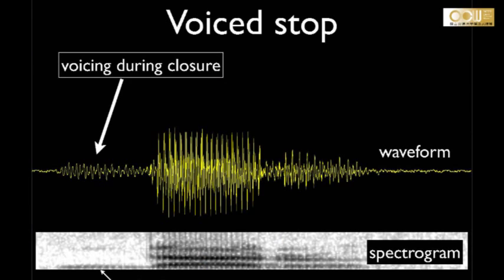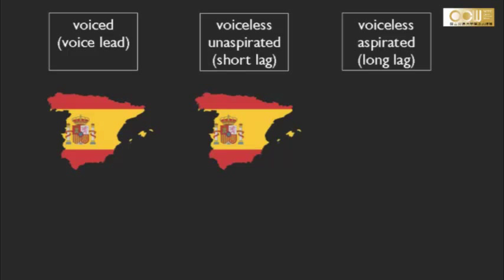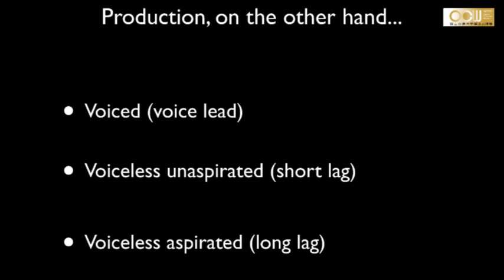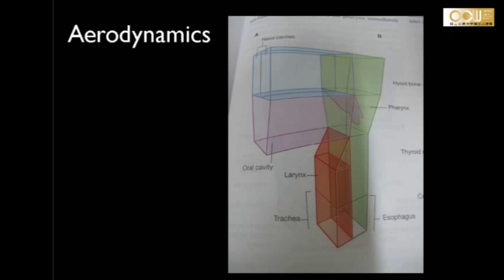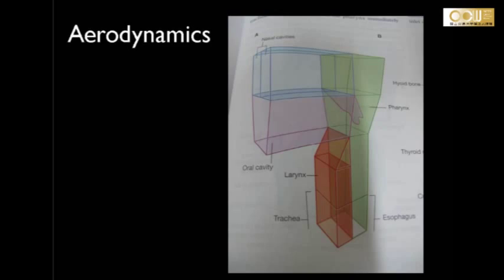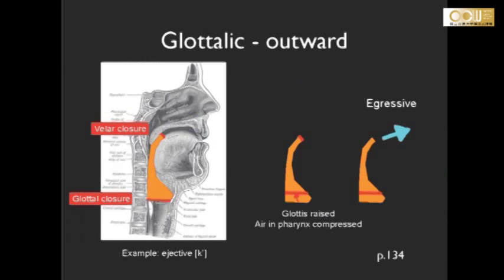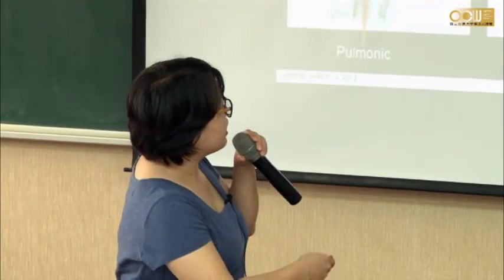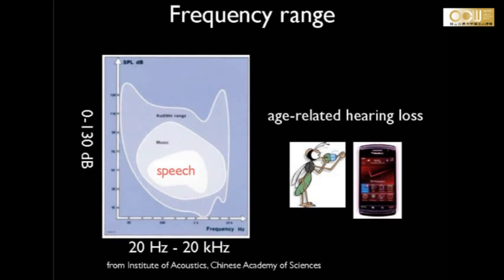Lec04 語音學/音韻學 第四週課程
Acoustic Phonetics (1/2)

授課教師：外國語文學系 賴郁雯老師